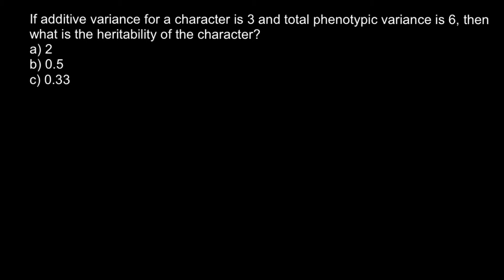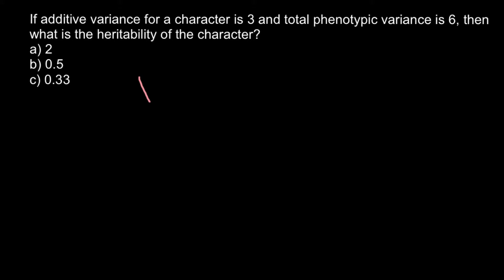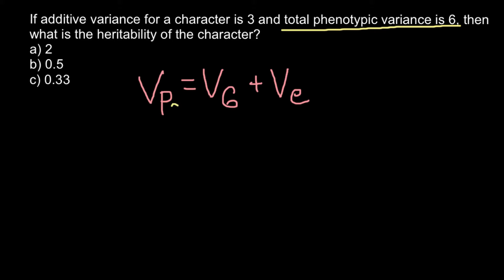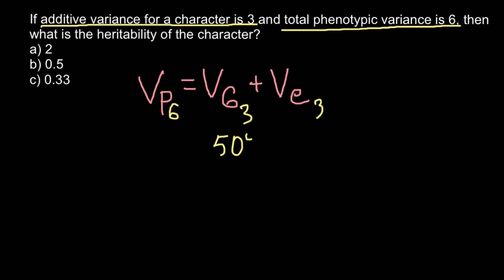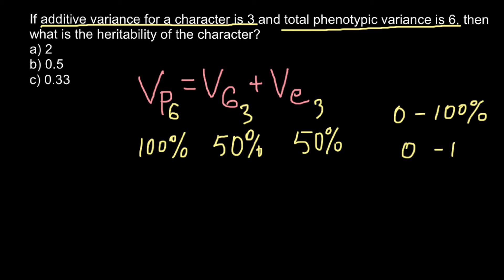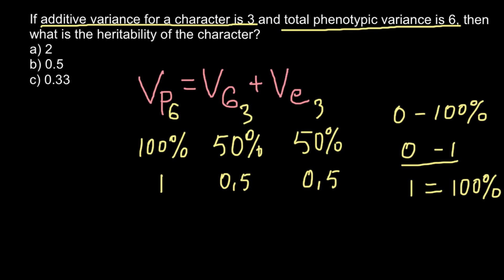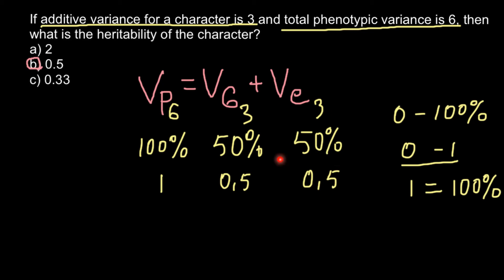Additive variance and heritability of the character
Variance Components of a Quantitative Trait

As we discussed earlier, the metric value (or phenotypic value) for a specific individual, is the result of genetic factors, environmental factors, and the environmental factors that interact with the genetic factors. The sum of these factors in a popul ation of individuals segregating fora quantitative trait contributes to the variance of that population. Thus the total variance can be partitioned in the following manner.

VP = VG + VE + VGE

VP = total phenotypic variation of the segregating population
VG = genetic variation that contributes to the total phenotypic variation
VE = environmental contribution to the total phenotypic variation
VGE = variation associated with the genetic and environmental factor interactions

The genetic variation can be further subdivided into three components. The first component is called the additive genetic variation. Some alleles may contribute a fixed value to the metric value of quantitative value. For example, if genes A and B control corn yield (it is actually controlled by many genes), and each allele c ontributes differently to yield in the following manner:

A = 4 bu/aca = 2 bu/acB = 6 bu/acb = 3 bu/ac

Then the AABB genotype will have a yield of 20 (4+4+6+6) bu/ac and the AaBb genotype will yield 15 (4+2+6+3) bu/ac. Genes that act in this manner are additive, and they contribute to the additive genetic variance (VA).

In addition to genes which have an additive effect on the quantitative trait, other genes may exhibit a dominant gene action which will mask the contribution of the recessive alleles at the locus. For example, if the two genes just mentioned exhibited dominance the metric value of the AaBb heterozygote would be 20 bu/ac. This value equals the homozygous dominant genotype in the example where the alleles were acting additively. This source of variability is attributed to the dominance genetic variance (VD).

The final type of genetic variance is associated with the interactions between genes. The genetic basis of this variance is epistasis, and it is called the interaction genetic variance (VI).

The total genetic variance can be partitioned into the three forms of variance

VG = VA + VD + VI

and the total phenotypic variance can be rewritten as

VP = VA + VD + VI + VE + VGE

By performing specific experiments quantitative geneticists can estimate the proportion of the total variance that is attributable to the total genetic variance and the environmental genetic variance. If geneticists are trying to improve a specific quantitative trait (such as crop yield or weight gain of an animal), estimates of the proportion of these variances to the total variance provide direction to their research. If a large portion of the variance is genetic, then gains can be made from selecting individuals with the metric value you wish to obtain. On the other hand if the genetic variance is low, which implies that the envi ronmental variance is high, more success would be obtained if the environmental conditions under which the individual will be grown are optimized.